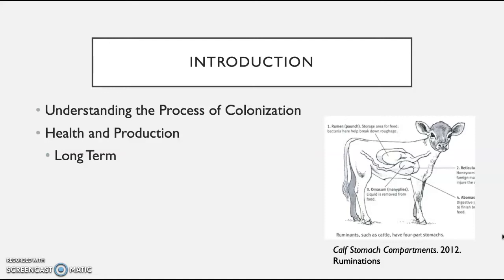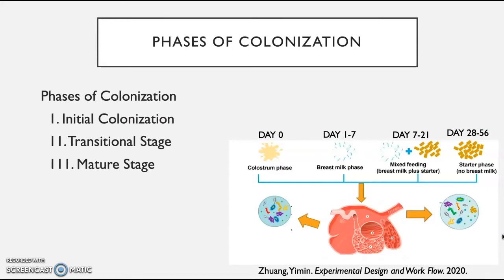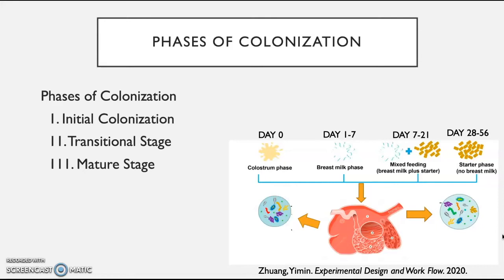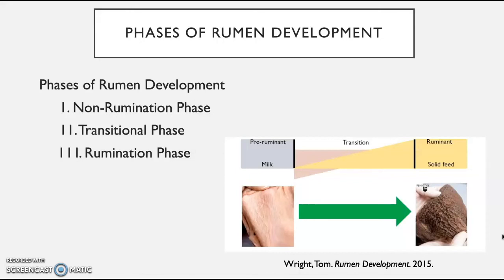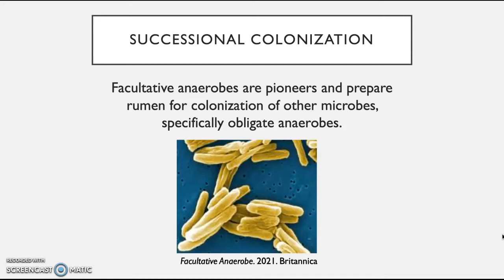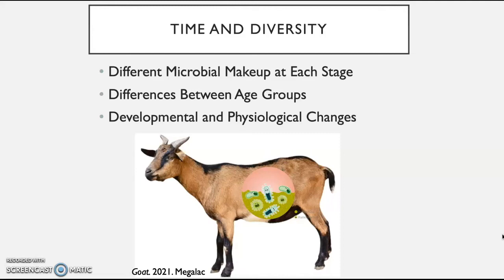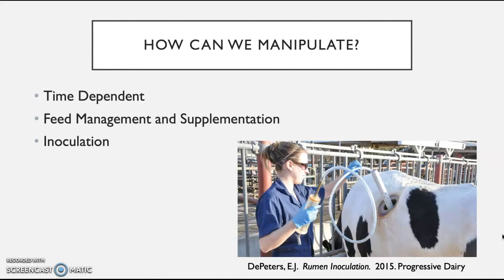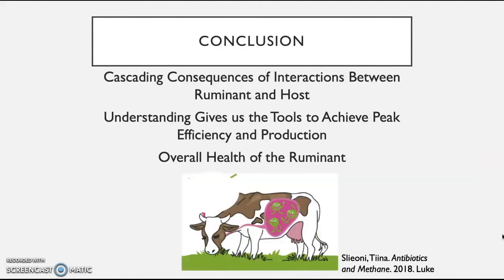Colonization of the Gut by Microbial Populations in Early Life Stages of Ruminants